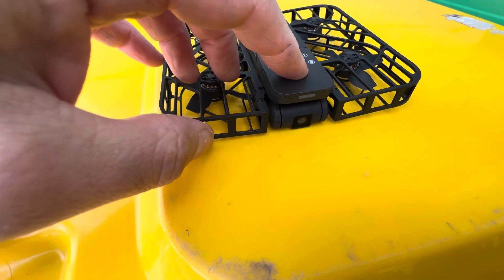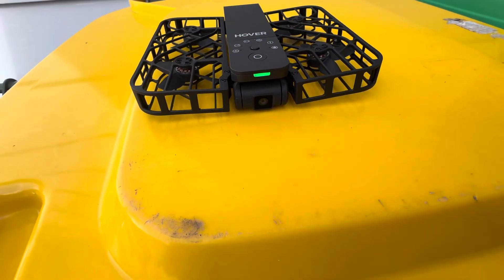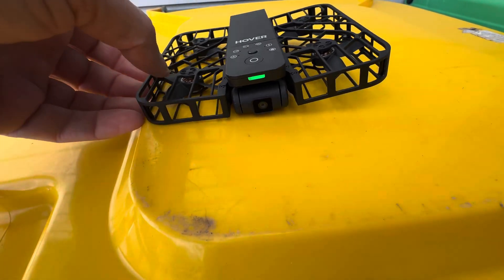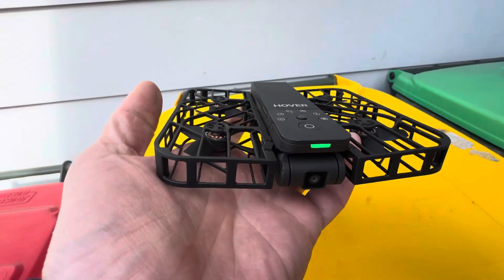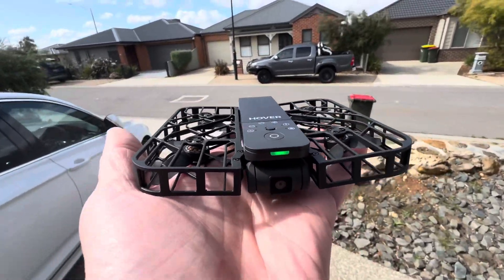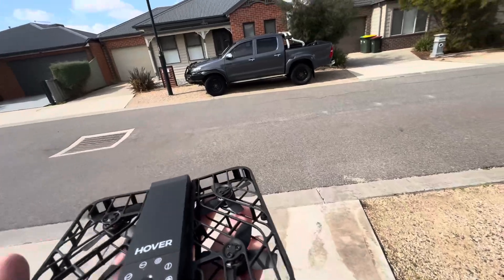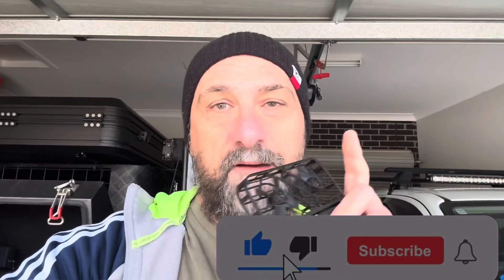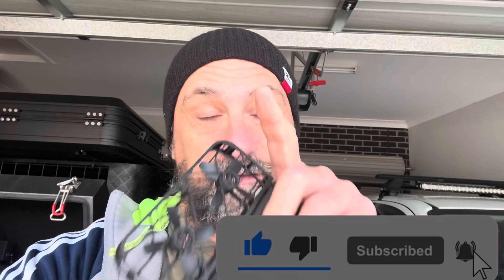Can Hover X1 Handle 70KM/H Wind? I tested it!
Shenzhen Zero Zero Infinity claims that there HOVERAir X1 can handle winds up to 17MPH which is equivalent to 27KPH.

So, I decided to put that theory to the test.

Currently, we are facing so severe weather conditions in Australia. As of today being September 1st.

We are getting winds from 40KMPH to 190. So, I thought I should test the ability of this small, lightweight drone.

I was extremely surprised.